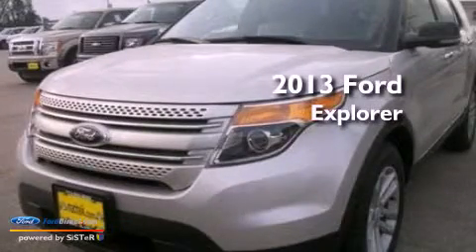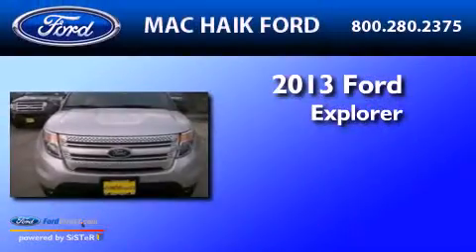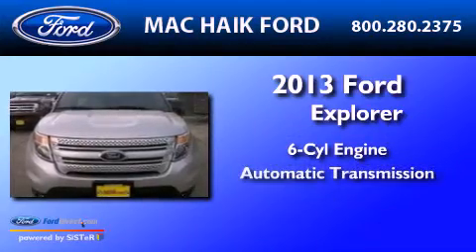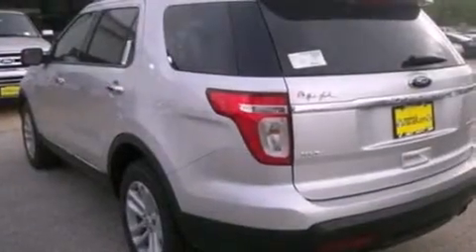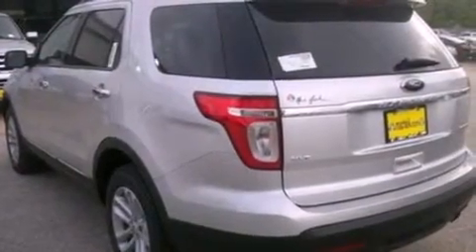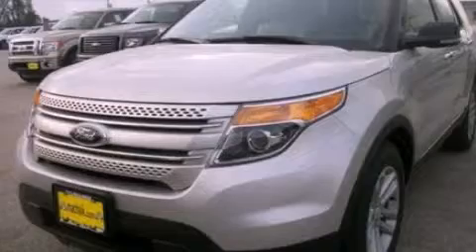2013 Ford Explorer Katy TX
Year : 2013
 Make : Ford
 Model : Explorer
 Engine : 3.5L V6 24V MPFI DOHC FLEXIBLE FUEL
 Trans . : 6-SPEED AUTOMATIC
 Exterior : INGOT SILVER METALLIC
 Miles : 10
 Interior : MEDIUM LIGHT STONE

 2013 Ford Explorer Houston  TX